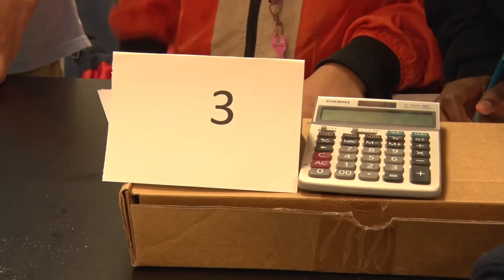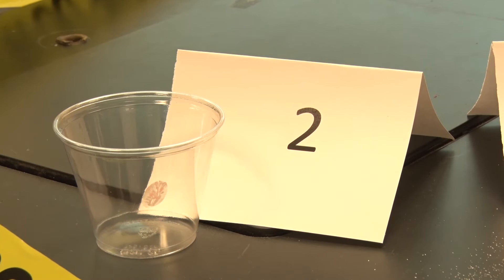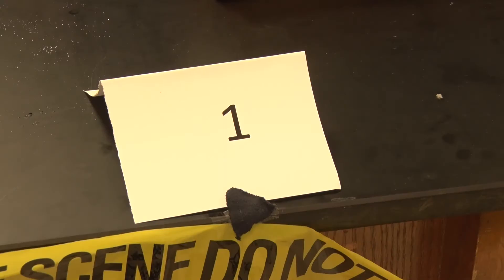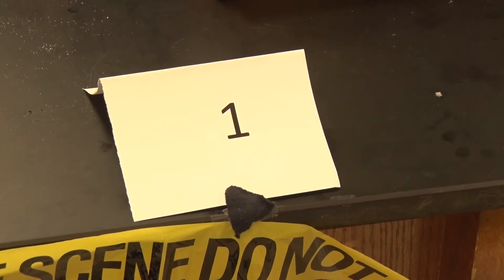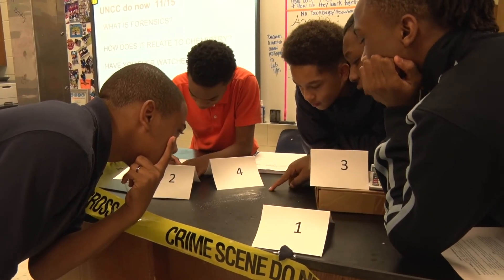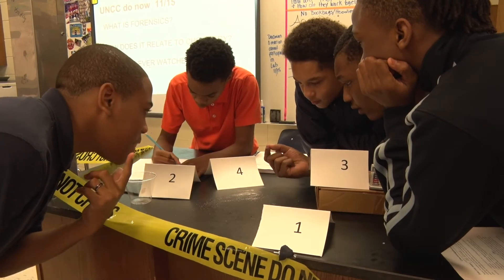CSI Process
Margaret Kocherga, nanoscale science Ph.D. student, discusses the four stations in a crime scene investigation series designed for 8th grades at James Martin Middle School.